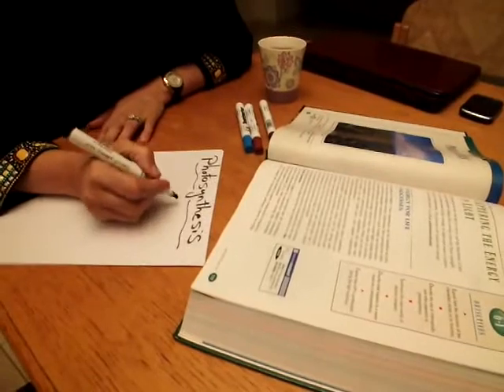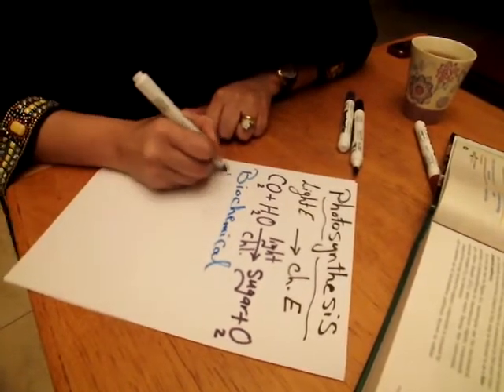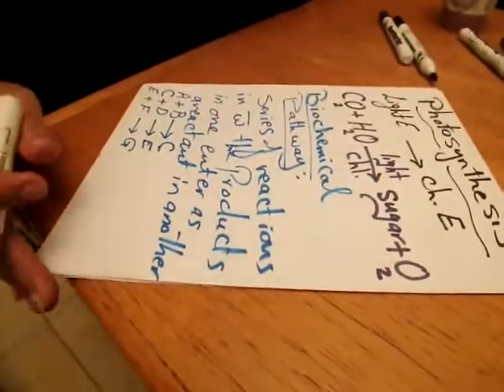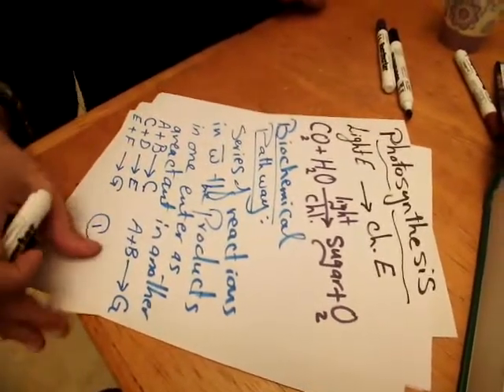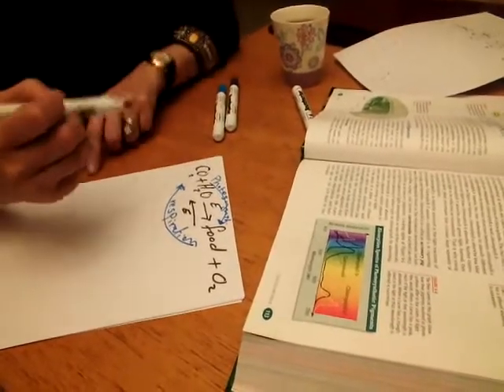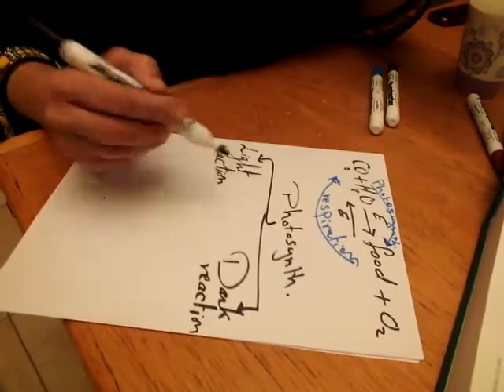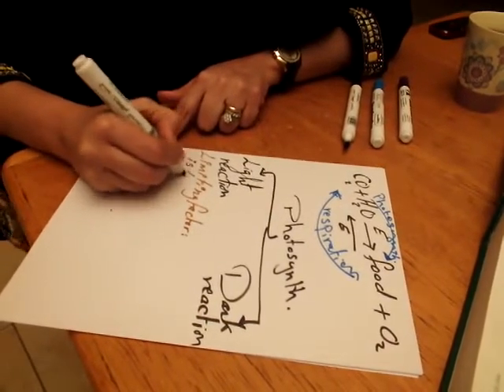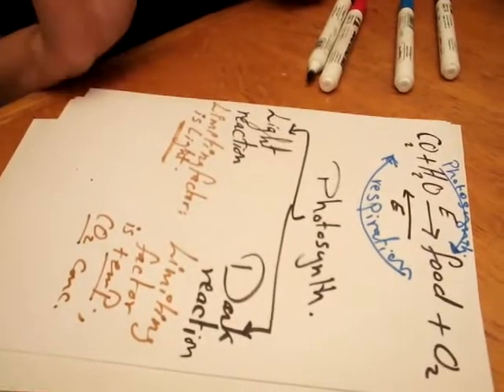DSCF4150 ( Photosynthesis Part 2 )